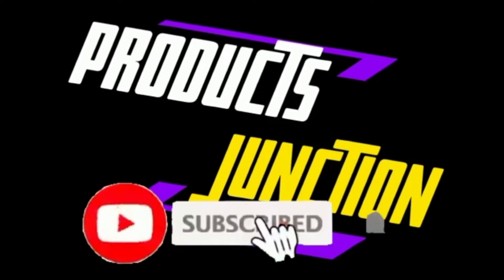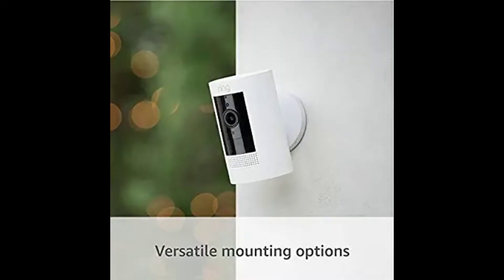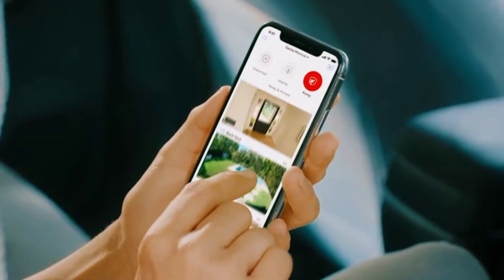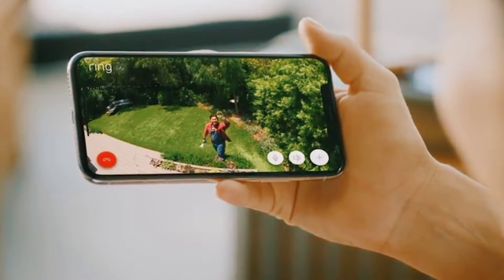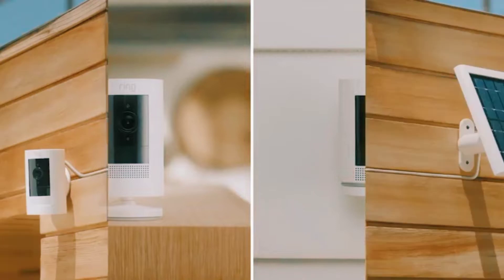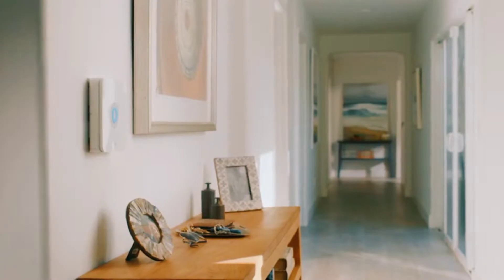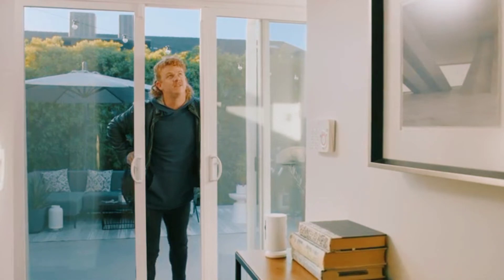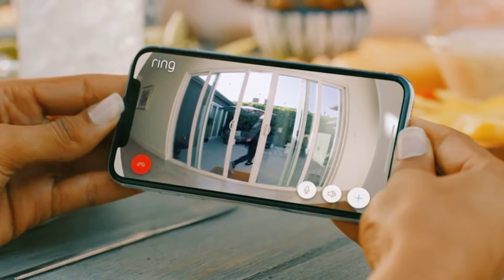Ring Stick Up Cam Battery HD security camera with custom privacy controls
Ring Stick Up Cam Battery HD security camera with custom privacy controls Simple setup Works with Alexa ‎@Products Junction

To buy this product from Amazon click on this link

Style: Device Only
Size: 1 Cam
Color: White
Configuration: Battery
Assembly Option: Without expert Assembly

Style: Device Only
Size: 2 Cam
Color: White
Configuration: Battery

Style: Device Only
Size: 1 Cam
Color: White
Configuration: Battery
Assembly Option: With expert Assembly

Style: Device Only
Size: 2 Cam
Color: White
Configuration: Battery

Style: Device Only
Size: 1 Cam
Color: Black
Configuration: Battery

Style: Device Only
Size: 1 Cam
Color: White
Configuration: Battery

Style: Device Only
Size: 2 Cam
Color: White
Configuration: Battery

Style: Device Only
Size: 1 Cam
Color: White
Configuration: Battery

Style: Device Only
Size: 2 Cam
Color: White
Configuration: Battery

Style: Device Only
Size: 1 Cam
Color: Black
Configuration: Battery

See, hear and speak to people from your phone, tablet or select Echo device with Stick Up Cam Battery, a battery-powered camera that can be mounted indoor or out.
With Live View, you can check in on your home any time through the Ring app.
With a Ring Protect Plan (subscription sold separately), record all your videos, review what you missed for up to 180 days, and share videos and photos.
Place on a flat surface or mount to a wall with the versatile mounting bracket. Add-on the Mount for Stick Up Cam (sold separately) for ceiling mount.
Watch over your entire home by connecting one or multiple Stick Up Cams to all your Ring devices in the Ring app.
Easily setup Stick Up Cam Battery by inserting the battery pack and connecting to Wi-Fi.
For added peace of mind, pair with Alexa to help you keep an eye on your home.

Average Install Time

5-10 minutes

1080p HD, Live View, Night Vision

130° diagonal, 110° horizontal, 57° vertical

Audio

Two-way talk with noise cancellation

Power source

Quick-Release Battery Pack

Internet requirements

Requires high speed internet

Connectivity

802.11 b/g/n Wi-Fi connection @ 2.4 GHz

Operating conditions

-5°F to 122°F (-20°C to 50°C), Weather Resistant

Available colors

White, Black

Mounting base

Integrated mounting base/stand with adjustable angle. Can sit freestanding or mount to a wall.

Dimensions

2.36 in. x 2.36 in. x 3.82 in. (60mm x 60mm x 97mm)

Box includes

Stick Up Cam Battery, Quick Release Battery Pack, Micro USB Charging Cable, User Manual, Security Sticker, Screws and Wall Anchors.

Warranty and service

1-year limited warranty and service included. Use of Security Cameras is subject to the terms found here. License information can be found here.

Support

Click here to view more information on the Security Cameras support page.

Generation

Ring Stick Up Cam Battery – 3rd Generation (2019 release)

Ring Protect Plan

By purchasing, you authorize us to charge your default card or another card on file when you attach the subscription to a device.

Software Security Updates

This device receives guaranteed software security updates until at least four years after the device is last available for purchase as a new unit on our websites. Learn more about these software security updates. If you already own a Ring device, visit Software Security Updates in Ring Control Center for information specific to your device.